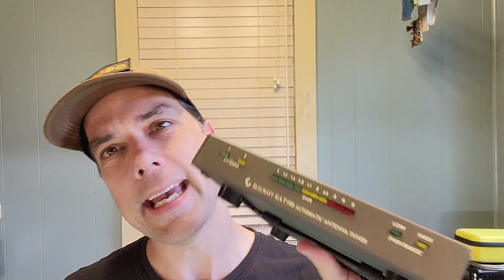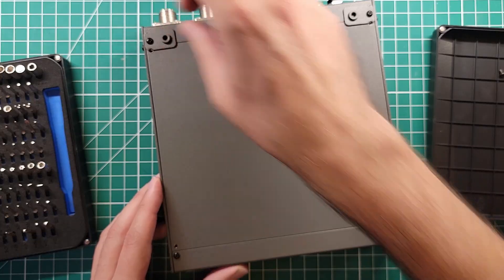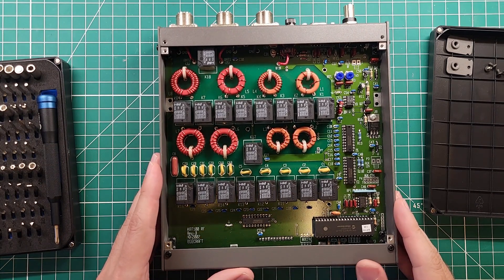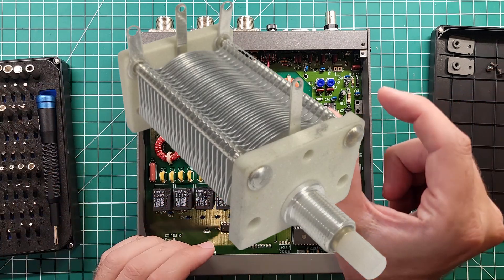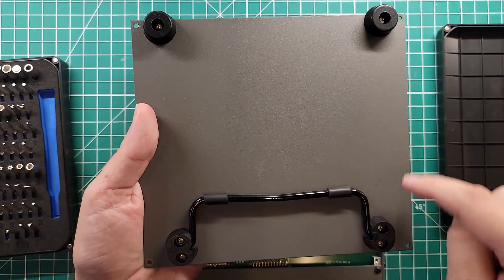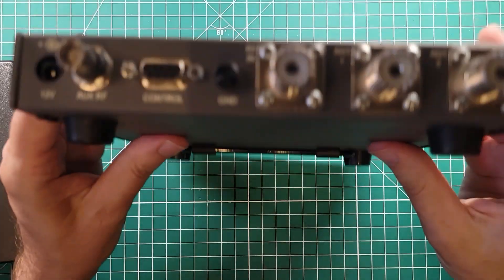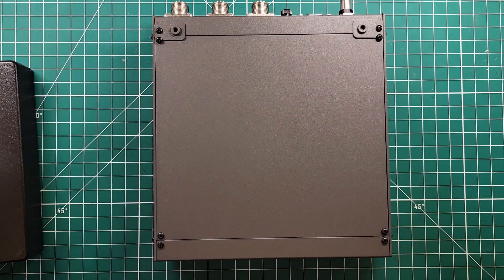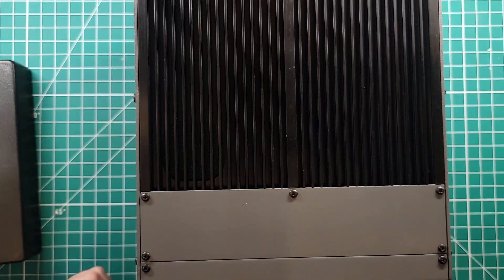What Makes an Auto-Tuner Work?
Let's dive into the guts of an auto tuner and get a little more info on how they work!

Featuring the Elecraft KAT100 Auto Tuner

🛒 iFixit Toolkit